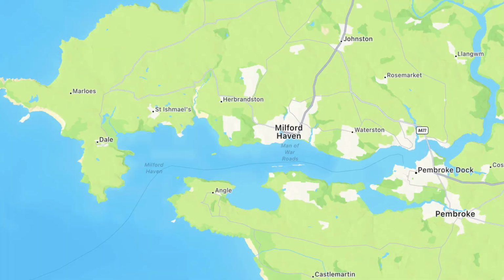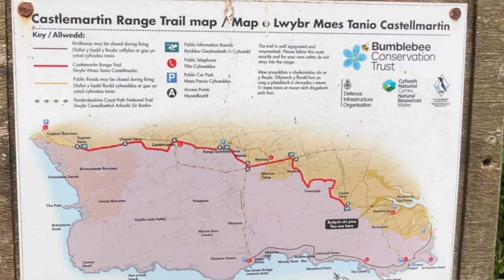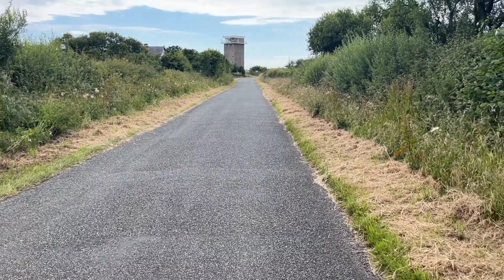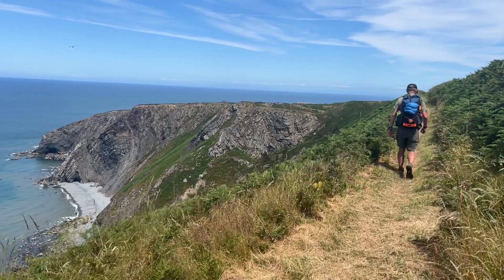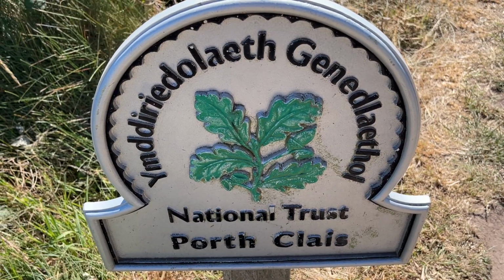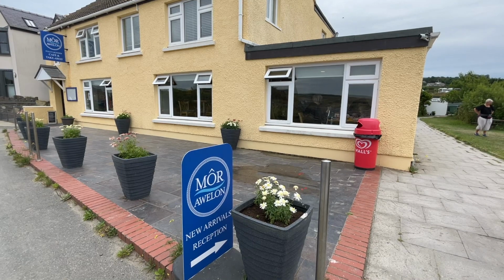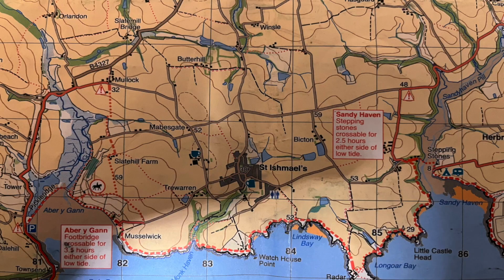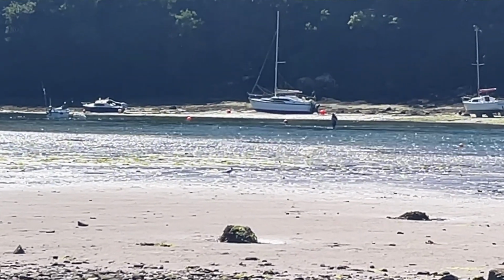How to tackle the PEMBROKESHIRE COAST PATH and succeed!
The Pembrokeshire Coast Path National Trail is a 186 miles with a total ascent similar to climbing Mount Everest, this trail I completed in ten days.

In this video I aim to share the lessons learnt from completing the PCP.  Answering such questions as the best direction of travel?  How easy to get to start and finish? Consideration of navigation, resupply, fresh water and camping.  In particular, given this is a costal path, we consider where the path will be impacted by the tide?

The map used for this hike : Harvey XT40 Pembrokeshire Coast Path
The guide book used for this hike: Trailblazer British Walking Guide - Pembrokeshire Coast Path